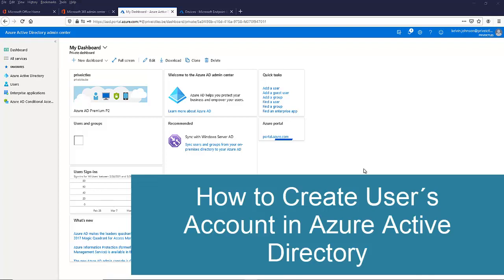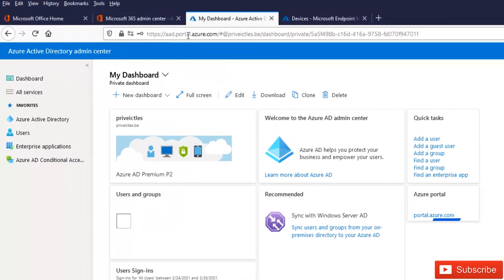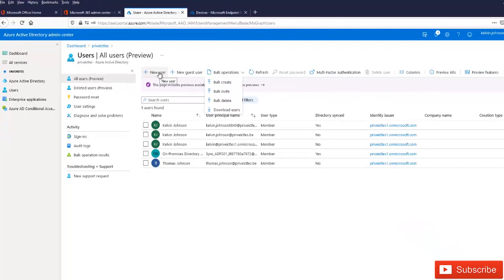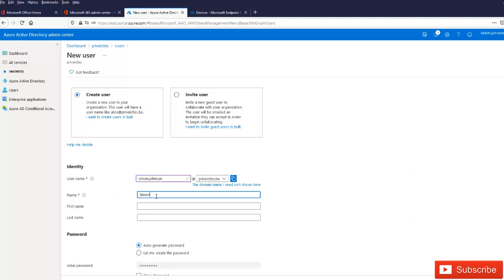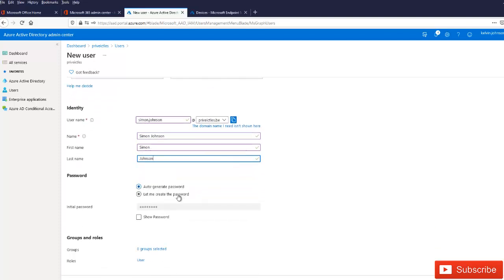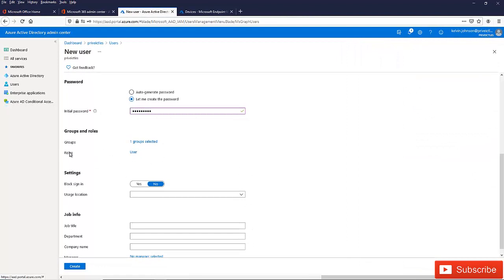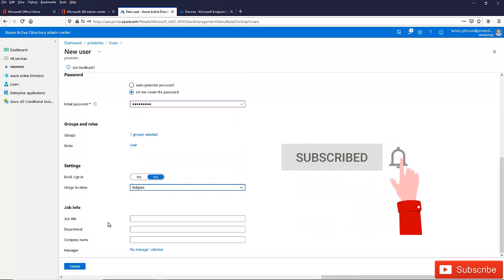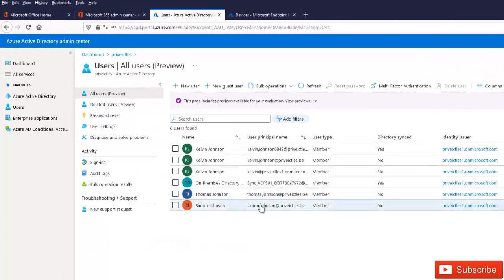How to Create User´s Account in Azure Active Directory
the power of Azure Active Directory (AAD) with our comprehensive tutorial on creating user accounts. Whether you're new to Azure or looking to expand your skills, this step-by-step guide will walk you through the process of setting up user accounts in AAD with ease.